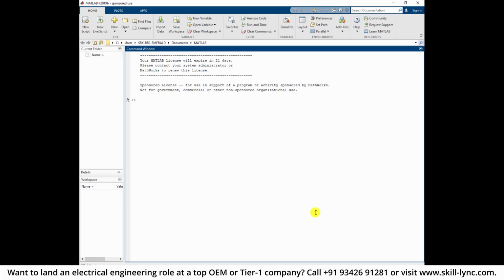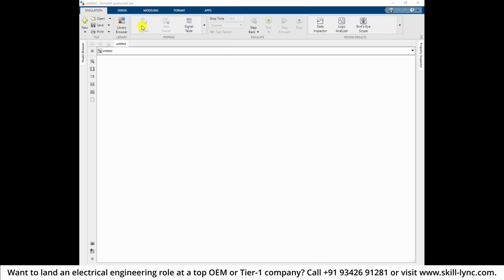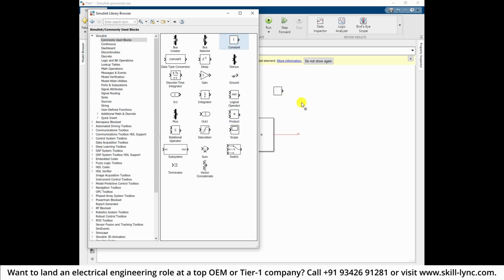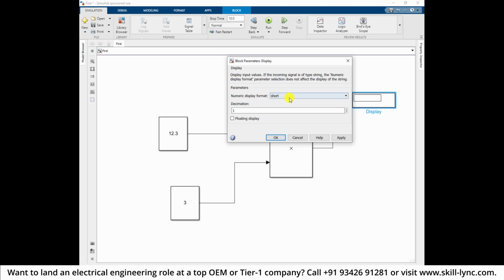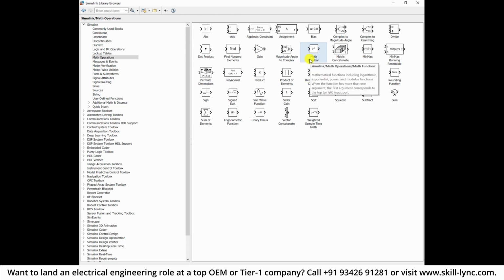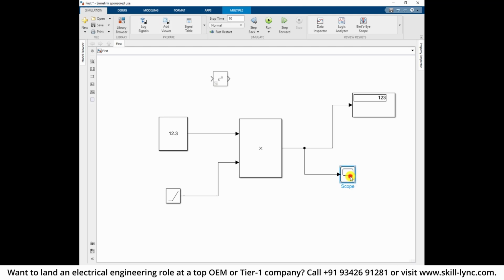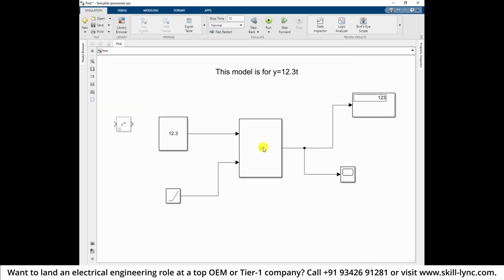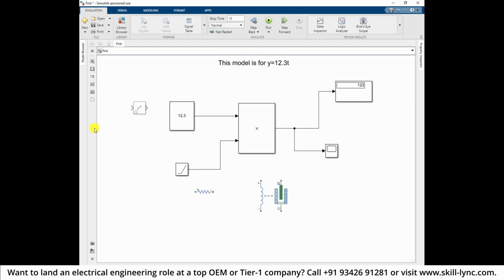Physical Modeling in Simscape with Simulink & MATLAB: Beginner to Advanced | Ep 4 | Skill-Lync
🚀 Dive into the world of Simulink with Episode 4 of our "Physical Modeling in Simscape-Simulink & MATLAB" series! This tutorial is your hands-on guide to setting up Simulink, exploring its powerful libraries, and creating your very first simulation model from scratch. Whether you’re a beginner or brushing up your skills, this episode is packed with practical tips to simplify your modeling journey! 🌟

Key Highlights 🎯
🖥️ Navigating the MATLAB and Simulink interface for the first time
🧩 Exploring Simulink’s library browser and commonly used blocks
🔢 Building a basic model: Multiplying constants with a product block
📊 Visualizing simulation outputs using display and scope blocks
🛠️ Introduction to advanced libraries: Electrical, mechanical, and multibody systems
⚙️ Configuring blocks and understanding MATLAB’s documentation support

Video Chapters 📚
0:00 - Introduction to MATLAB and Simulink Interface
1:05 - Exploring Simulink’s Start Page
5:00 - Creating Your First Model
8:10 - Visualizing Outputs with Display and Scope Blocks
11:20 - Advanced Simulink Libraries
14:00 - Understanding Block Configurations
29:17 - MATLAB Help and Documentation
30:42 - Wrapping Up and Saving Models

Got questions? Drop them in the comments, and we’ll address them in upcoming videos. 😊